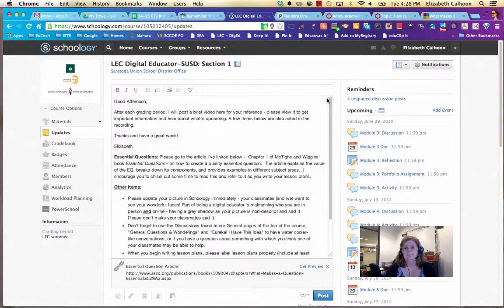SUSD LEC Module 1 & 2 Review